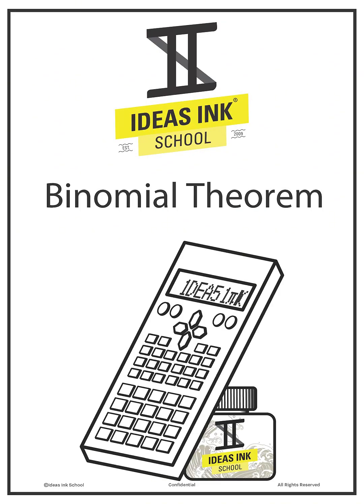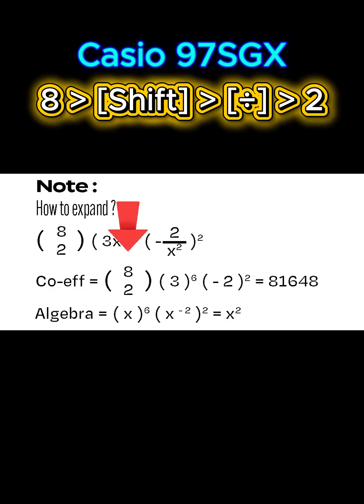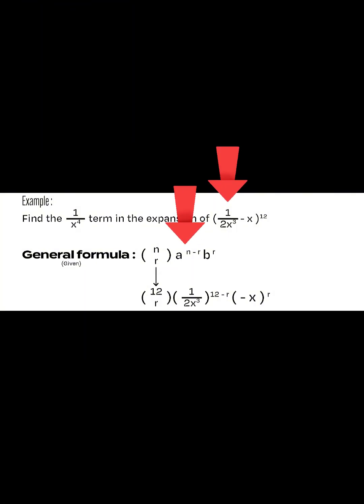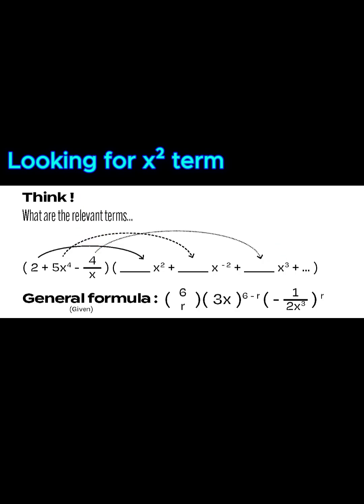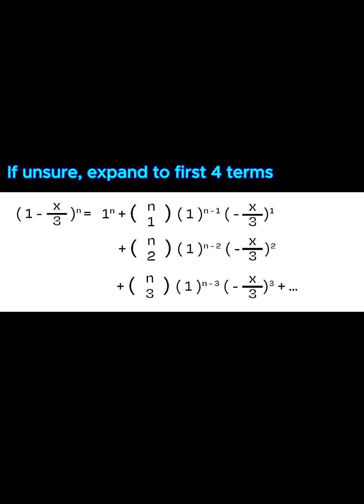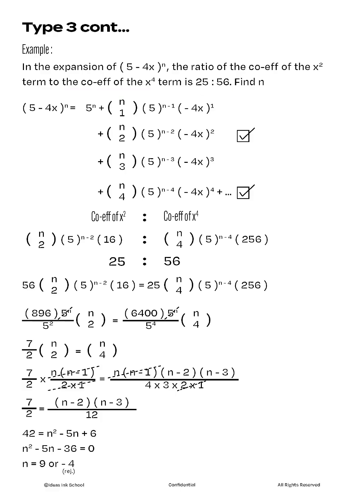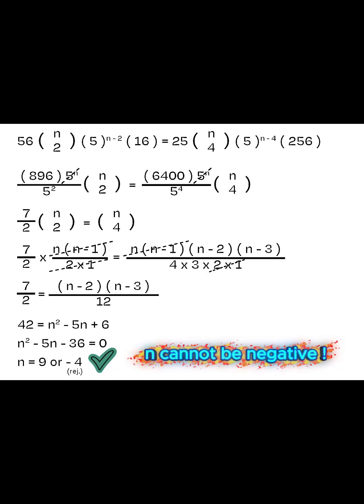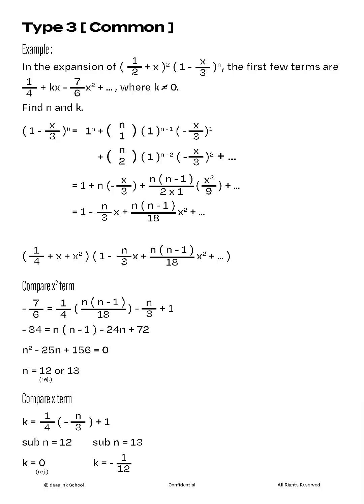Ideas Ink Guide to : Binomial Theorem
Binomial expansion feels endless? Here's the Ideas Ink way to break it into four question types you can spot in seconds.

Additional Mathematics [ GCE O levels, IGCSE ]

This is a comprehensive guide to mastering binomial expansion, breaking the mathematical process down into four distinct problem types.
Type 1 focuses on the standard expansion of terms using specific patterns for coefficients and algebra.
Type 2 introduces the general formula to efficiently locate specific terms within a large expansion. A variation of this method is also shown for solving complex multi-bracket problems by targeting relevant rainbow expansion products.
Type 3 addresses advanced scenarios involving an unknown power, demonstrating how to convert combinations into algebraic forms to solve for variables.
Throughout the materials, emphasis is placed on organizing terms by separating numerical coefficients from variables and applying indices rules to simplify final results.

📚 Additional Mathematics (O-Level & IGCSE) · Ideas Ink School
Ideas Ink School is an MOE-registered tuition centre at one-north, Singapore, teaching Maths and Sciences for Secondary, IP, IGCSE, JC and IB students since 2009. Every lesson is built from exam marking schemes and explained with everyday analogies, so concepts click and marks follow.

💬 To WhatsApp or call us, our numbers are on the website above.